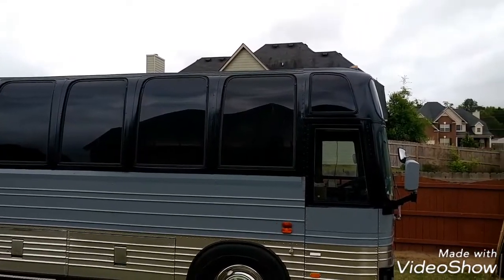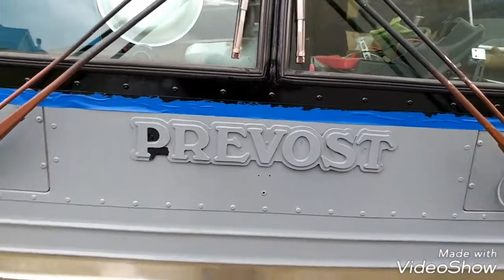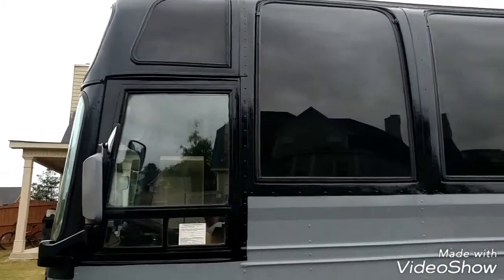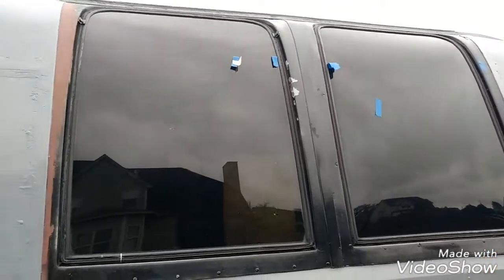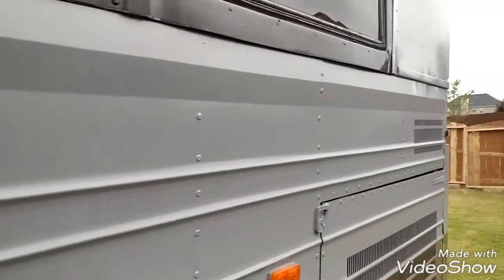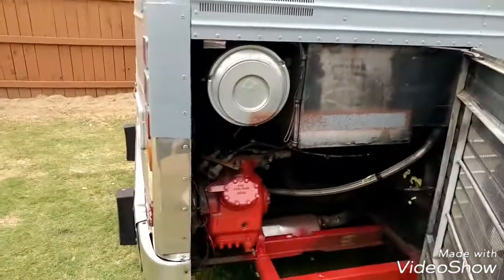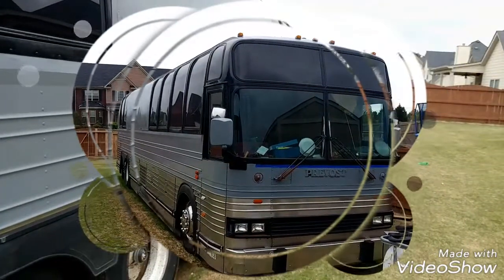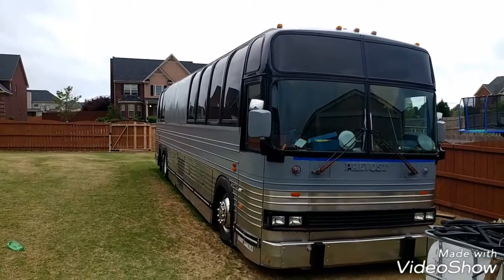The Black Paint Is Almost Done